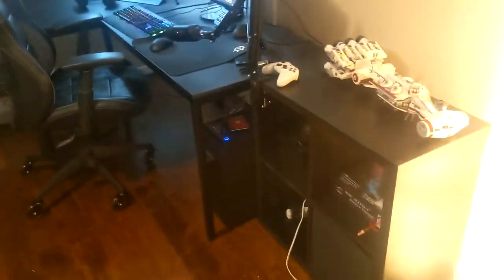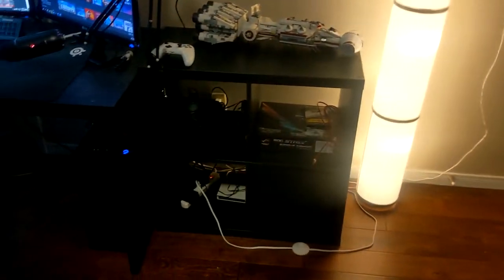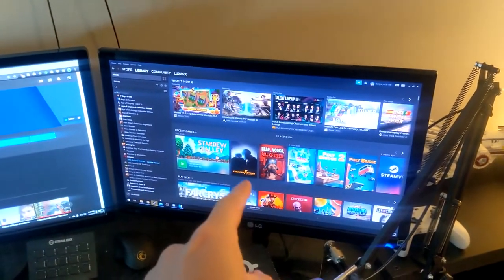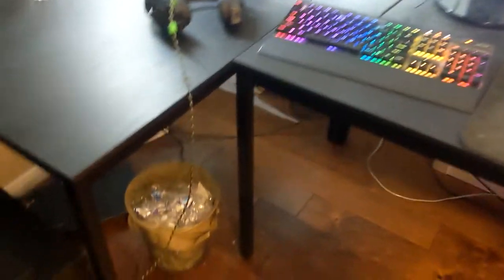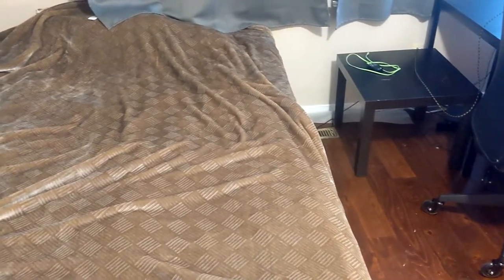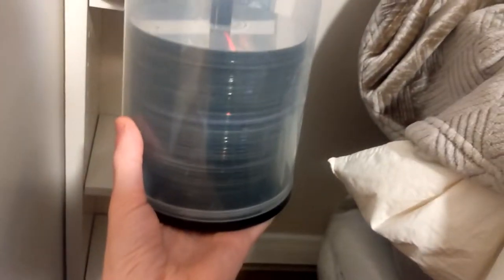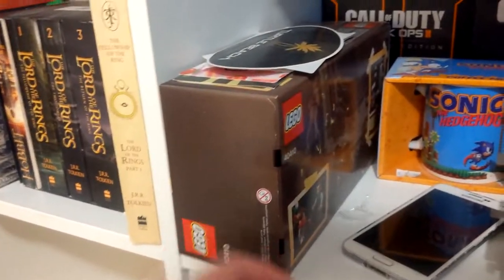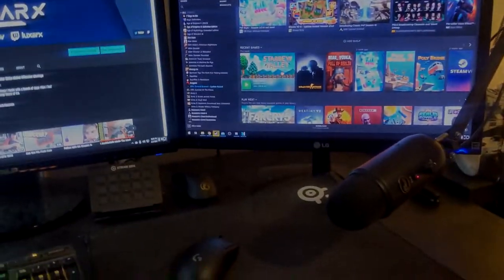ROOM TOUR + GAMING SETUP (SUPER COZY)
This is where i pretty much live! This is my gaming setup and room tour video. I show all 4 corners of my room and go into detail on some sections.